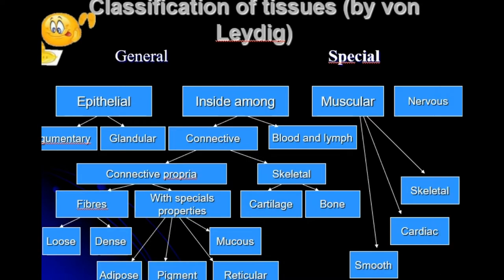CONNECTIVE TISSUE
Teacher - Raskaliei Tetiana Yakivna

Connective tissue is the tissue that connects, separates and supports all other types of tissues in the body. Like all tissue types, it consists of cells surrounded by a compartment of fluid called the extracellular matrix (ECM).

Connective tissue is one of the four basic types of animal tissue, along with epithelial tissue, muscle tissue, and nervous tissue. It develops from the mesoderm. Connective tissue is found in between other tissues everywhere in the body, including the nervous system. In the central nervous system, the three outer membranes (the meninges) that envelop the brain and spinal cord are composed of connective tissue. All connective tissue consists of three main components: fibers (elastic and collagen fibers), ground substance and cells. Not all authorities include blood or lymph as connective tissue because they lack the fiber component. All are immersed in the body water. The cells of connective tissue include fibroblasts, adipocytes, macrophages, mast cells and leucocytes.

Structure of Connective Tissue
Connective tissue has three main components:
Ground substance
Fibers
Cells

Connective Tissue Fibers
The three types of connective tissue fibers are:
Collagen fibers - most are type I collagen (most abundant protein in the body)
Tensile strength - resistance to stretching
Elastic fibers - contain elastin and fibrillin
Elasticity - can be stretched, yet still, return to its original length
Reticular fibers - contain type III collagen
Support - network of thin fibers